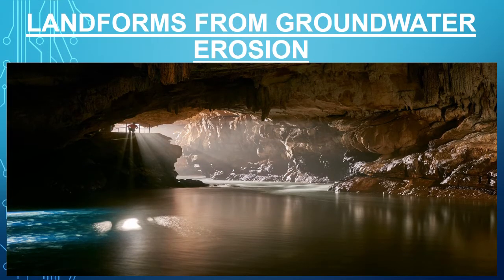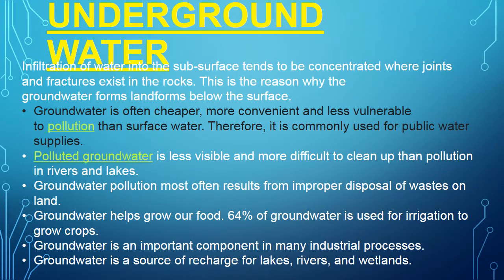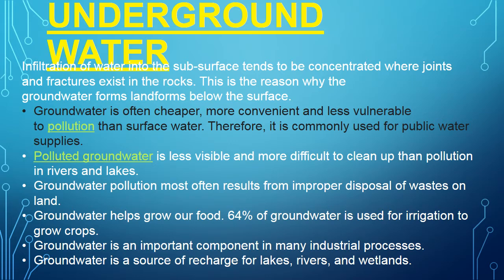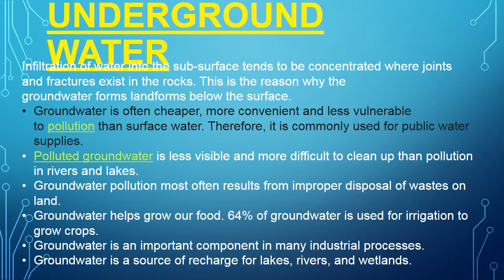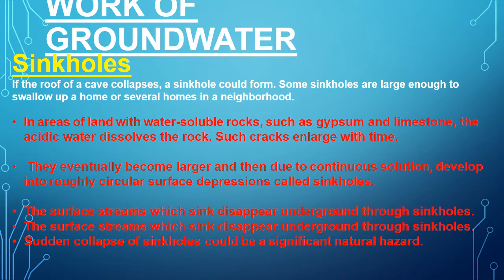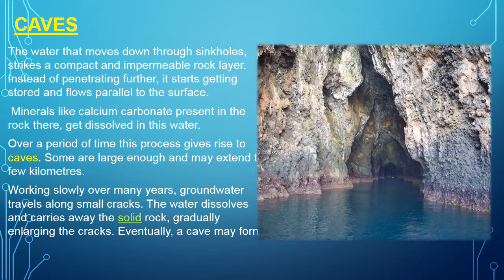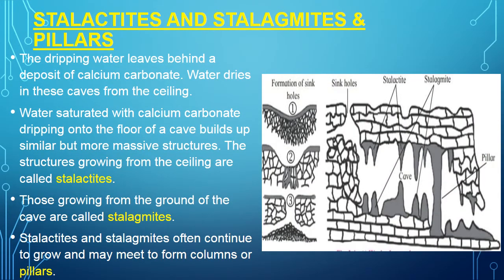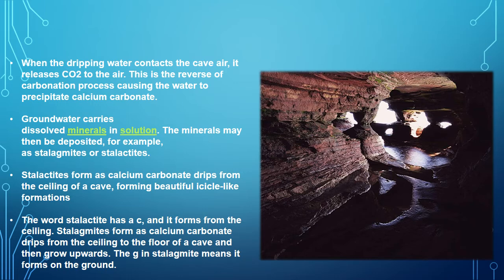GEOGRAPHY||Landforms from Groundwater Erosion||SINKHOLES||CAVES||STALAGMITES||STALACTITES||PILLARS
WHAT ARE THE Landforms from Groundwater ?
HOW ARE SINKHOLES?
HOW ARE CAVES CREATED?
DIFFERENCE BETWEEN STALAGMITES,STALACTITES &PILLARS